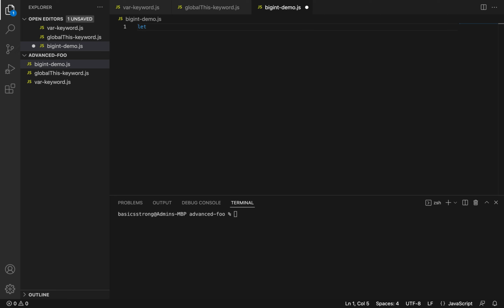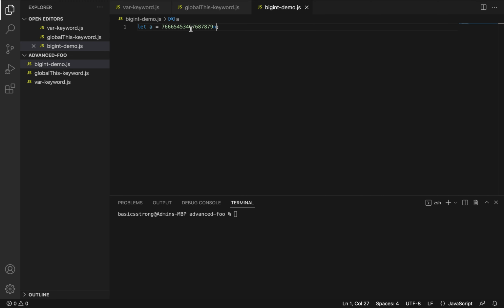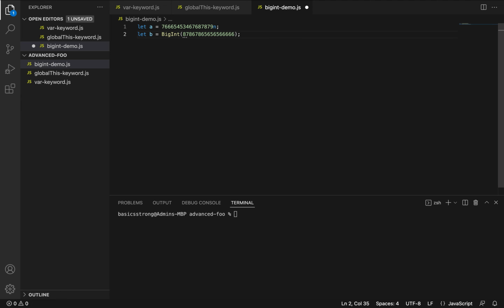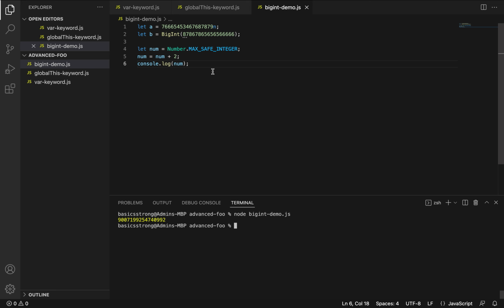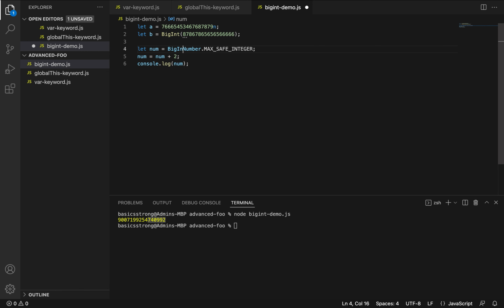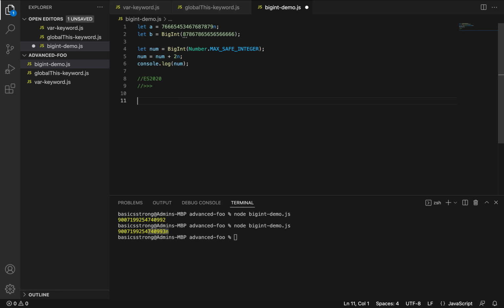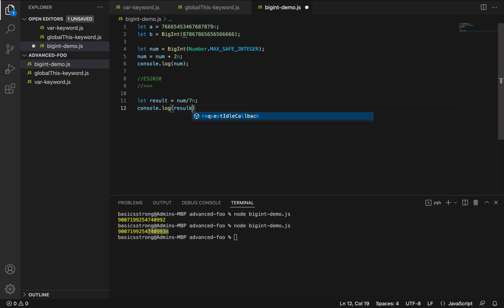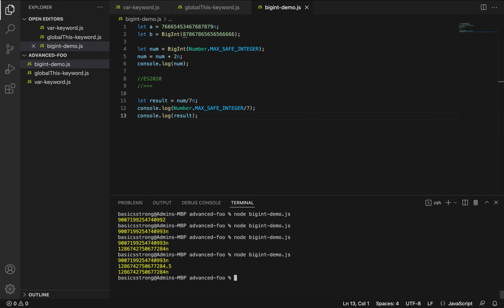JavaScript BigInt Explained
In this video, we explore the BigInt feature introduced in ES2020, which allows us to handle large integers with precision beyond the Number type's limitations. BigInt enables working with numbers larger than
2
53
2
53
 , which is the maximum safe integer in JavaScript.

We demonstrate how to use BigInt by appending an "n" to a number or using the BigInt() function. These approaches ensure accurate calculations with large numbers, especially in cases like financial transactions where precision is critical. We also explore operations with BigInt, highlighting that it only produces whole numbers, even when dividing.

By the end of this video, you will understand how to use BigInt effectively in your JavaScript projects. Enjoy learning these powerful yet simple ES2020 features!